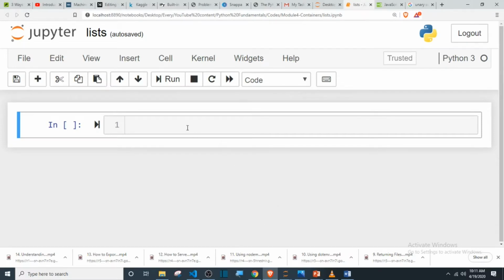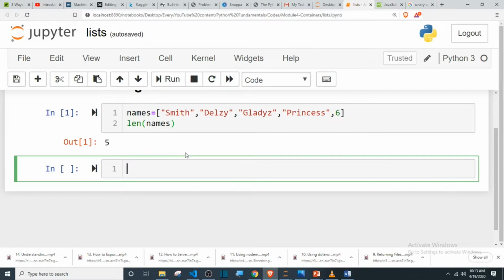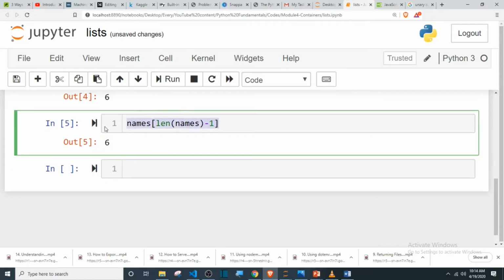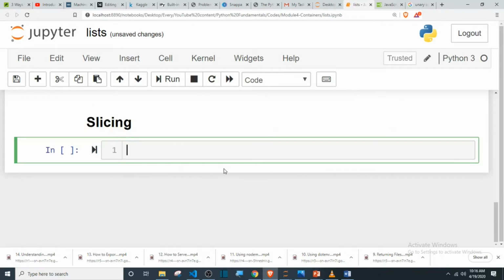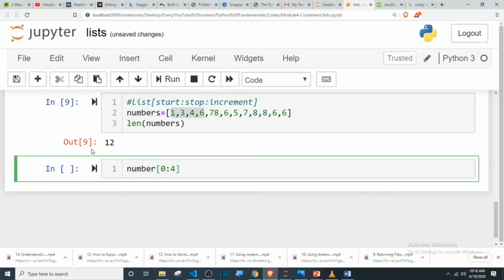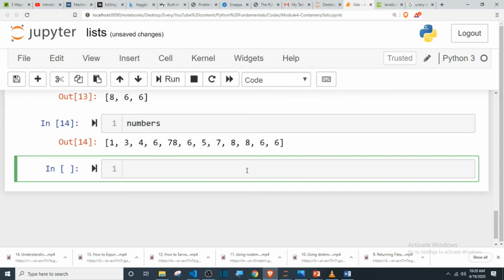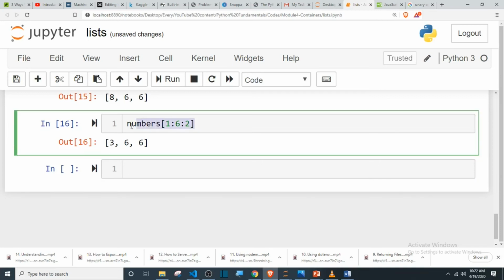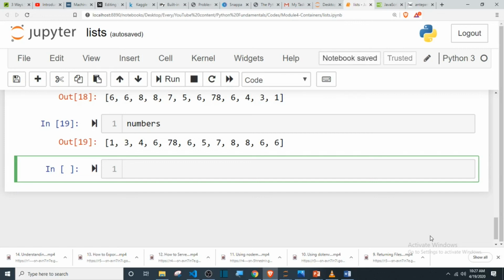4.1 Python Fundamentals.Lists (Creating,indexing and slicing)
This is officially the second video in this module. This module is about containers or complex data types.
In this video, i explained how to create lists, index and slice them. These are pretty moves to understand in other to work better with lists. In the next video, i will be considering list methods.